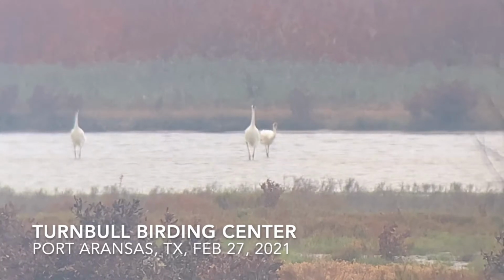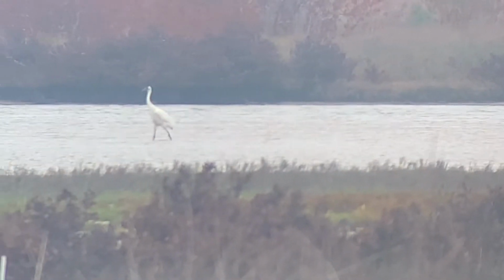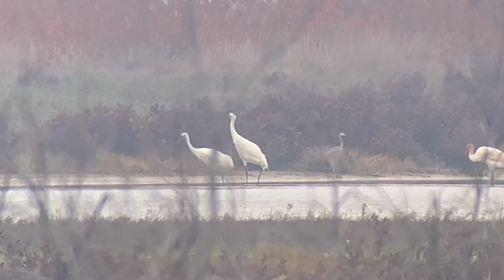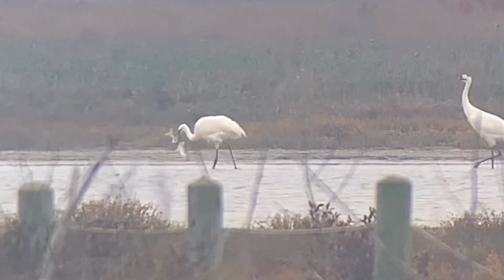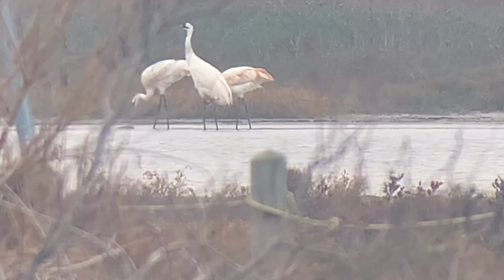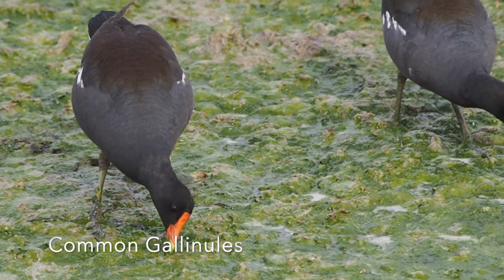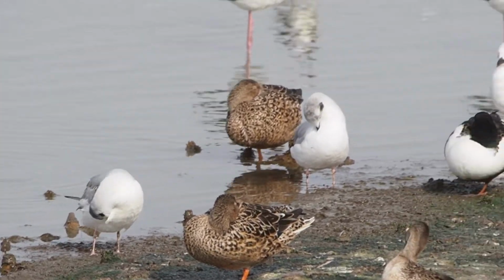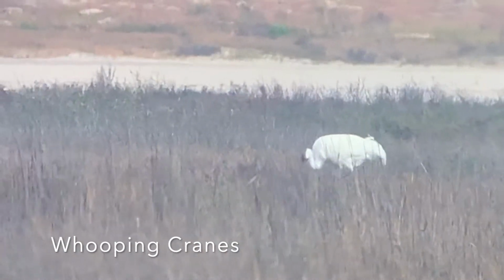Port Aransas Whooping Cranes 2021 02 27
These are some clips from the Turnbull Birding Center in Port Aransas, TX featuring the family of Whooping Cranes that has been wintering on the mud flats here for the past few years. Includes a Whooping Crane catching a fish and feeding pieces of it to its chick, Common Gallinules, and Bonaparte's Gulls.